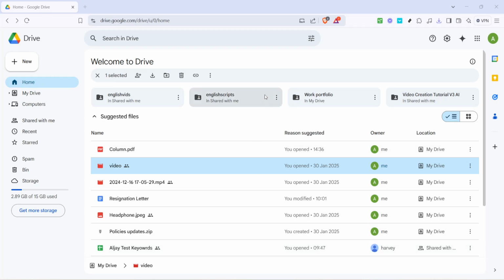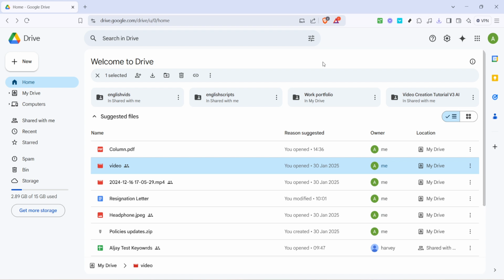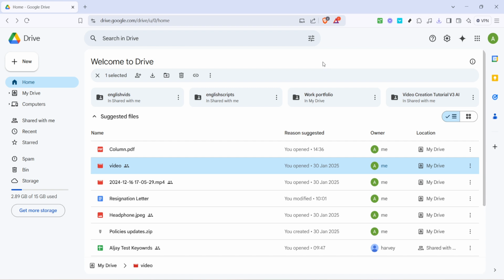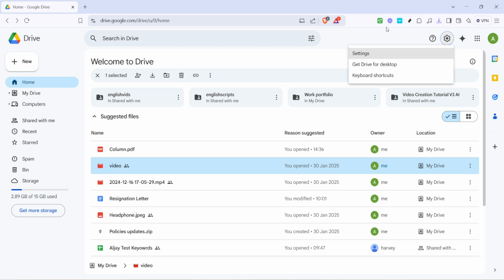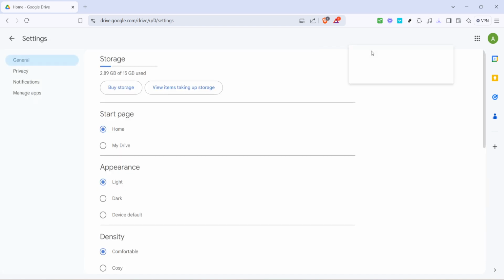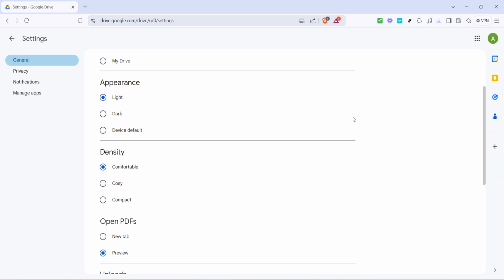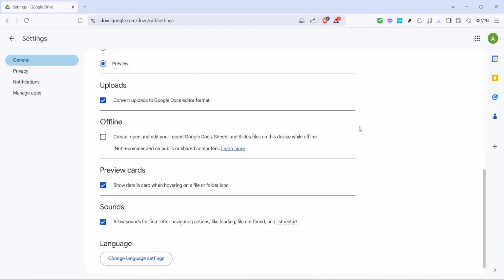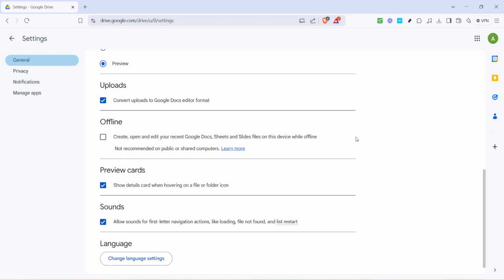How to Use Google Drive Menu, Settings, and Offline Access (Full 2025 Guide)